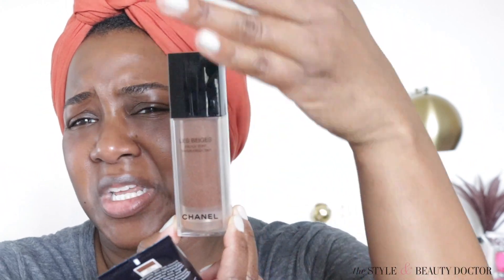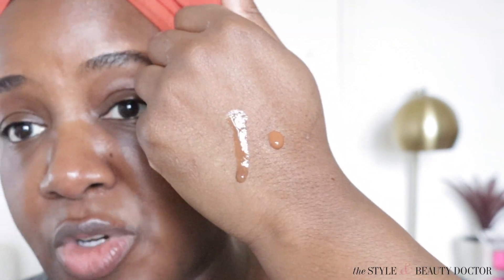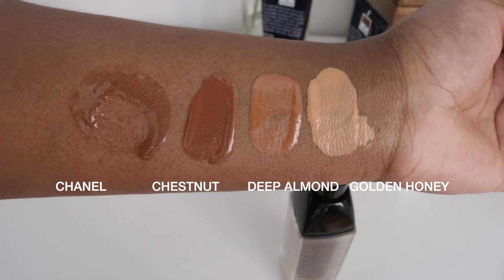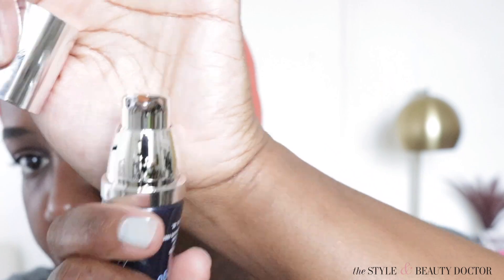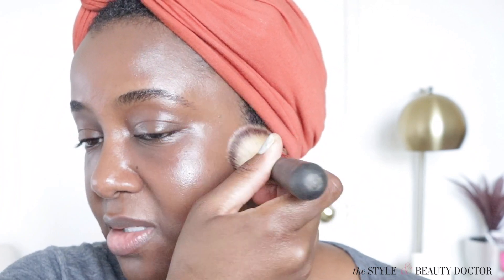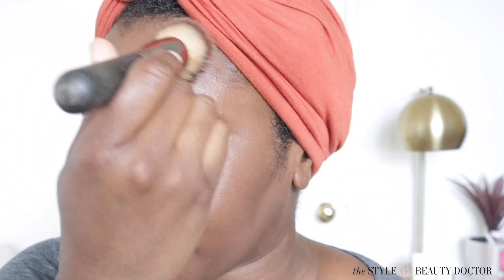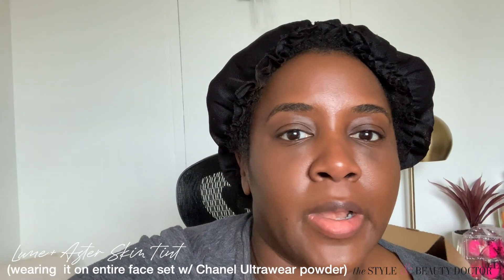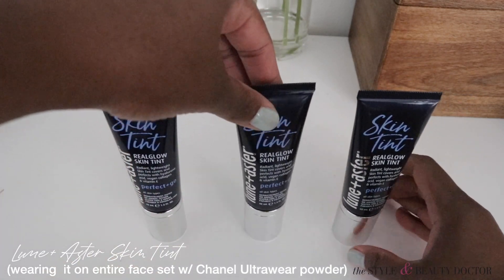Battle of the Skin Tints: Chanel Water-Fresh vs Lune + Aster RealGlow (Dark Skin)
It's the BATTLE of the skin tints! Chanel Les Beiges Water-Fresh Tint in Deep vs Lune + Aster RealGlow Skin Tint in Chestnut. Who wins? WATCH AND FIND OUT!

Chanel Water-Fresh

Lune+Aster RealGlow

Makeup look (similar look with same exact lip)

Hair is Big Chop Hair Kinky Curl u-part 16" and cut into a bob.